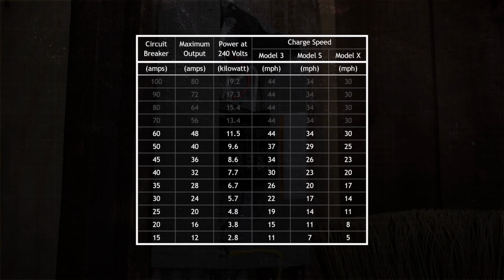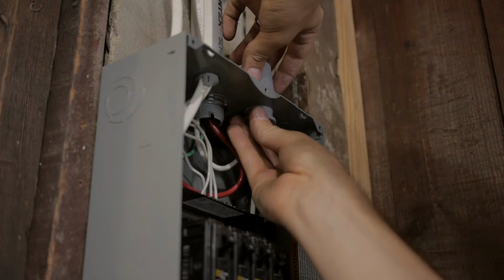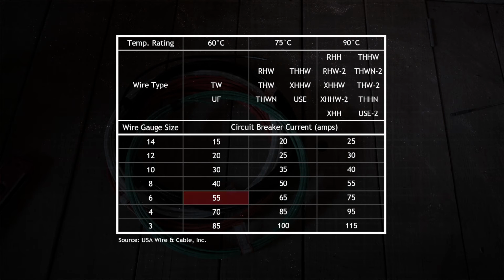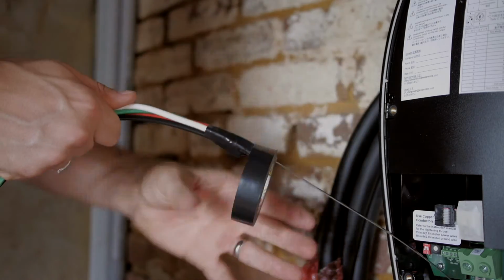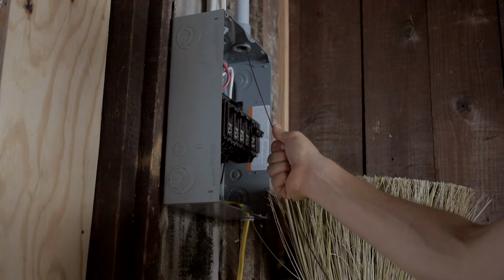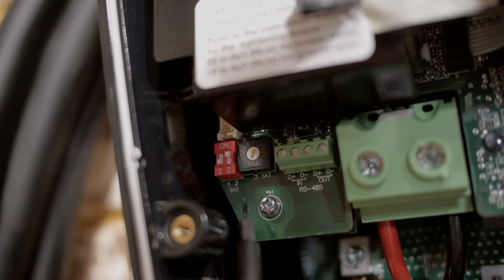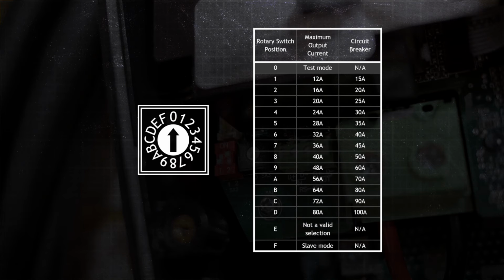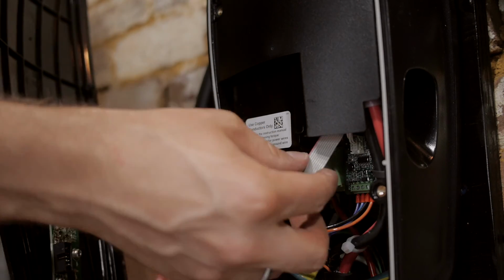How to Install a Tesla Level 2 Wall Charger (Re-Upload)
This is my DIY installation of the Elon Musk signature edition Tesla charger in my garage. Upgrade your EV charging speed by wiring up a dedicated charger. While you can do it yourself, it's always recommended to contact a licensed electrician for this work.

This is a re-upload of my original 2019 video. I've addressed a few mistakes I made when wiring up the charger the first time.

Tesla has replaced this 2nd gen wall box with their new 3rd gen unit.

0:00 Unboxing
1:07 Mounting Bracket Install
1:32 Opening the Charger
2:11 Mounting the Charger
2:49 Wiring
4:49 Setting the Switches
5:33 Finishing it Up
6:17 Final Thoughts